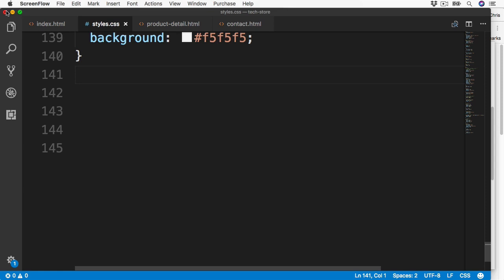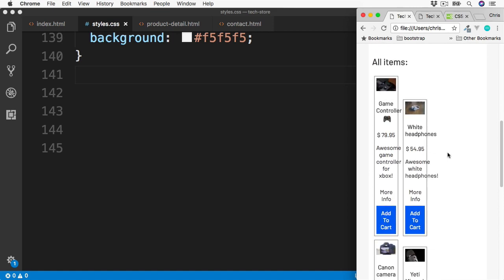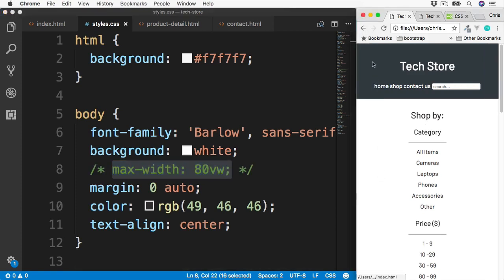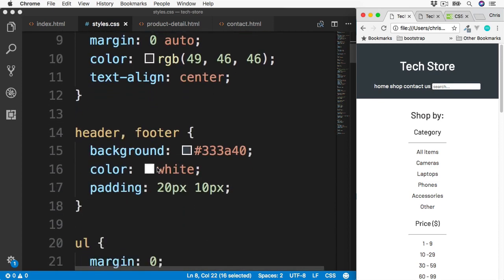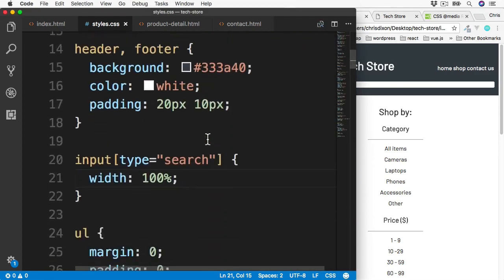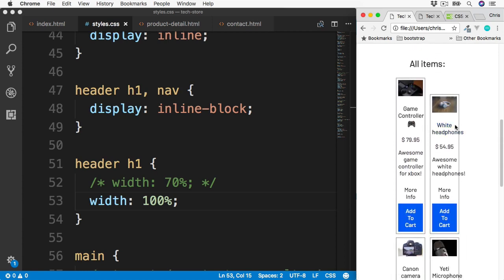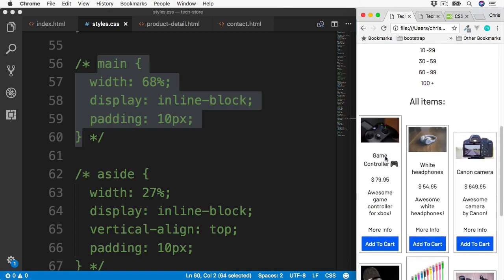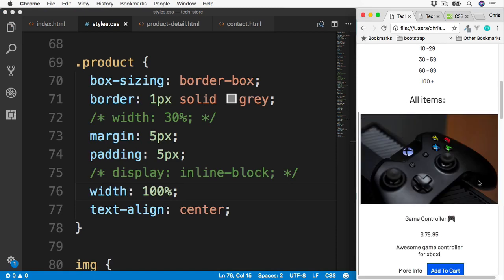06 Mobile first styling